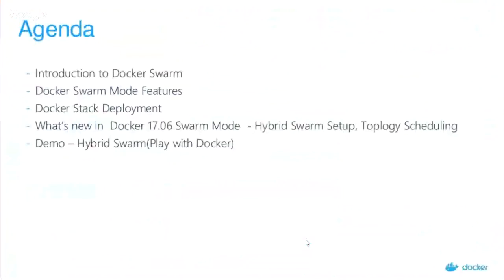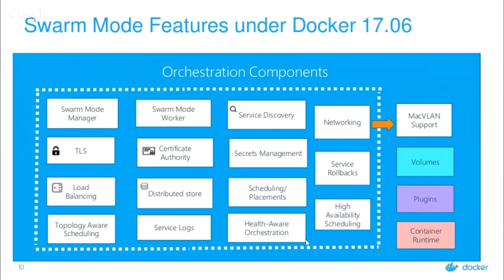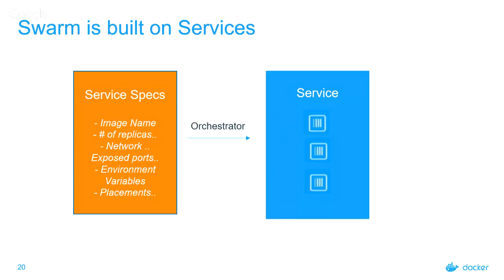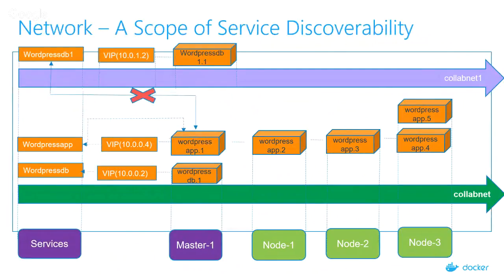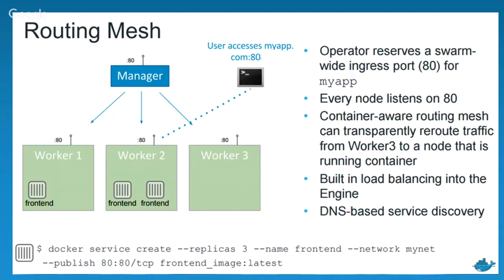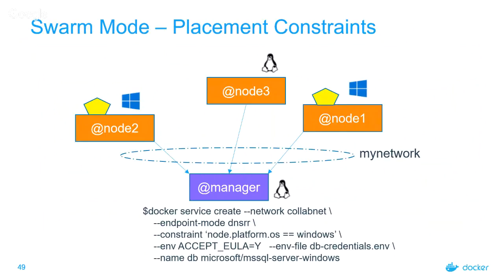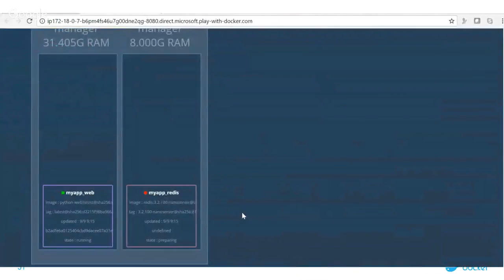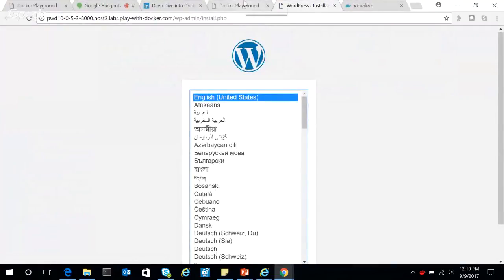Docker Swarm Mode by Docker Captain Ajeet S. Raina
Since its first 1.12 release on July 2016, Docker Swarm Mode has matured enough as a clustering and scheduling tool for  IT administrators and developers who can easily establish and manage a cluster of Docker nodes as a single virtual system. Swarm mode integrates the orchestration capabilities of Docker Swarm into Docker Engine itself and help administrators and developers with the ability to add or subtract container iterations as computing demands change. With sophisticated but easy to implement features like built-in Service Discovery, Routing Mesh, Secrets, declarative service model, scaling of the services, desired state reconciliation, scheduling, filters, multi-host networking model, Load-Balancing, rolling updates etc. Docker 17.06 is all set for production-ready product today. Join me webinar organised by Docker Izmir, to get familiar with the current Swarm Mode capabilities & functionalities across the heterogeneous environments.